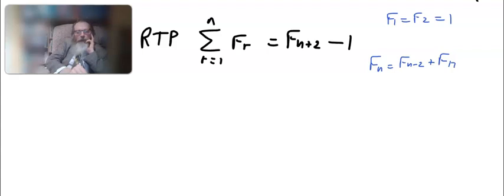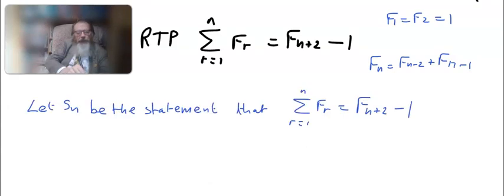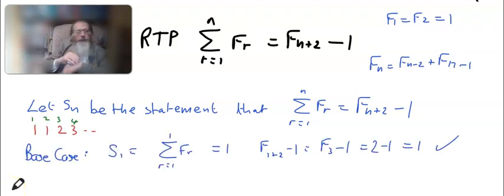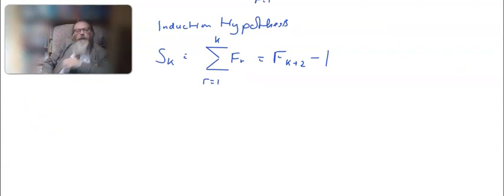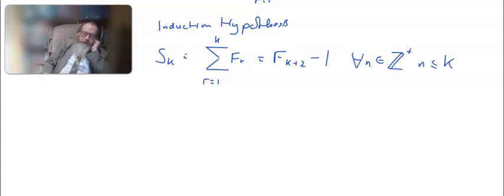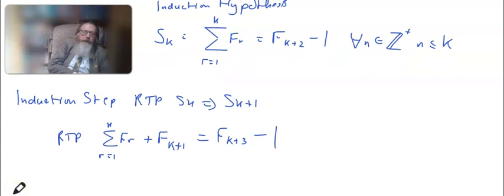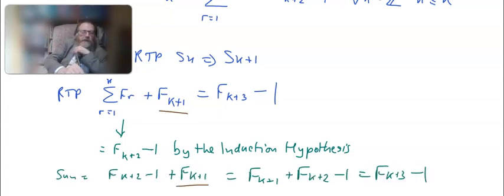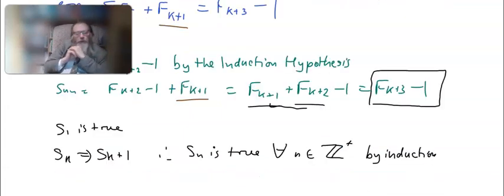Sum of the first n Fibonacci numbers by induction.